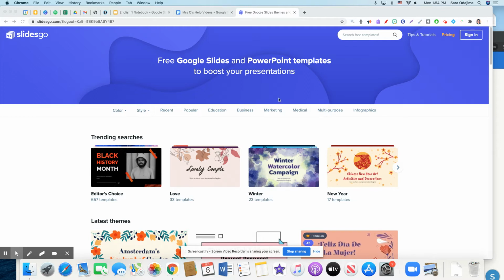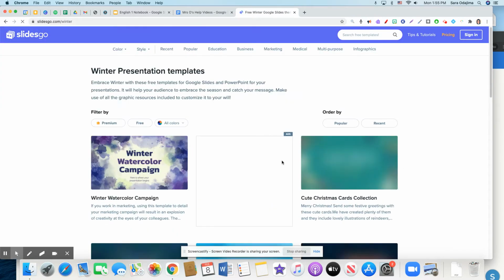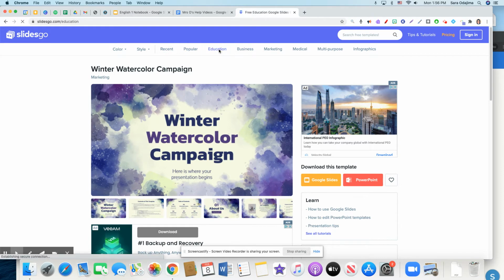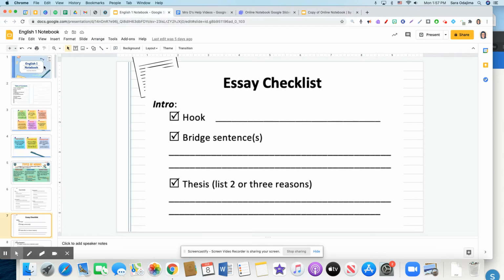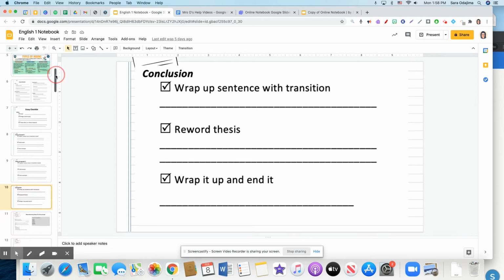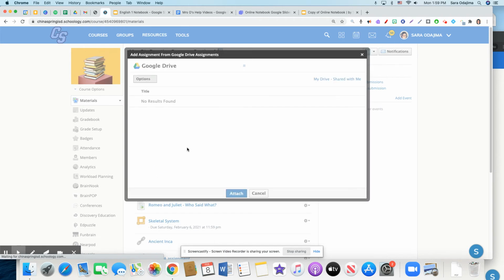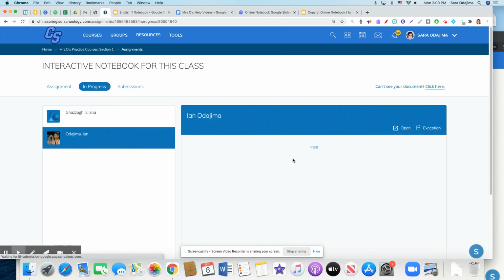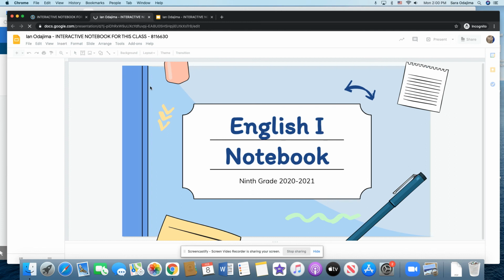Interactive Notebooks in Schoology